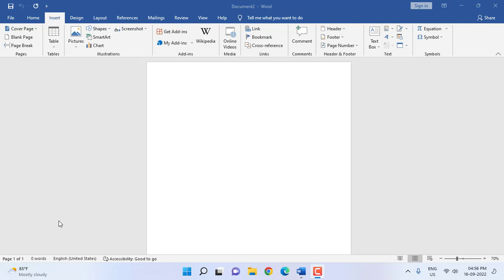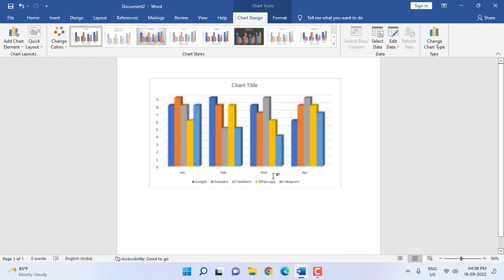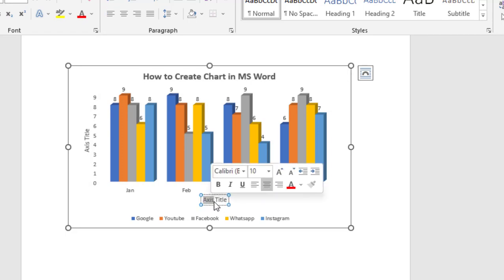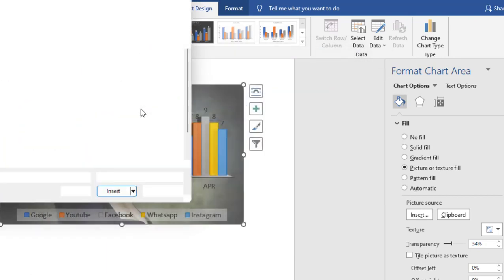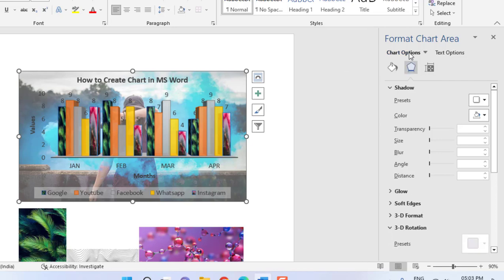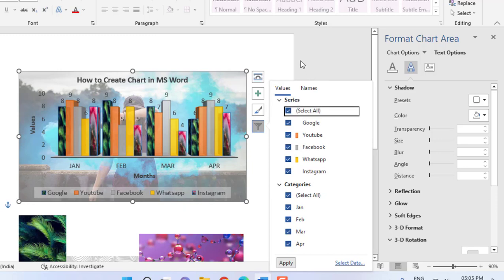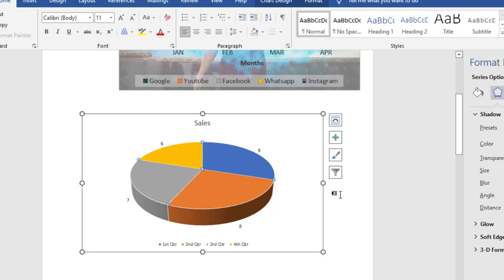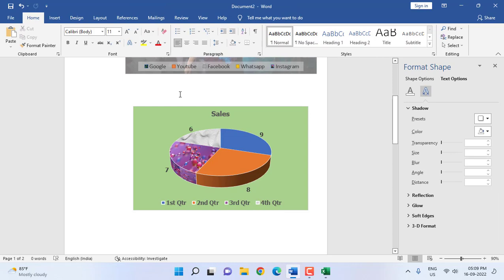How to Create Proper & Attractive Charts/Graph in MS Word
How to Properly Create Chart in Microsoft Word

MS word 2007, word 2013, word 2016, word 2019, word 2022,